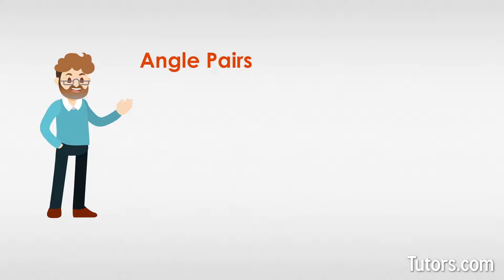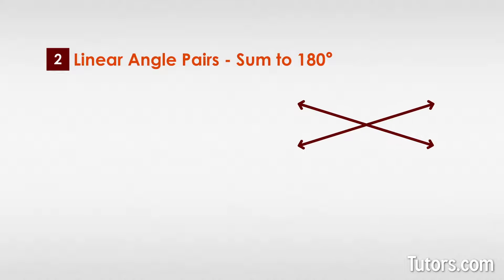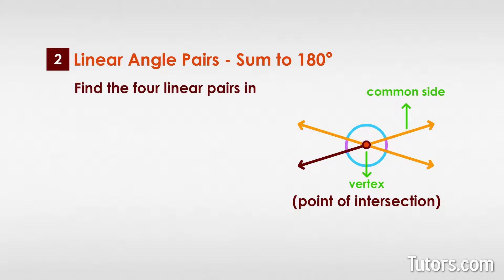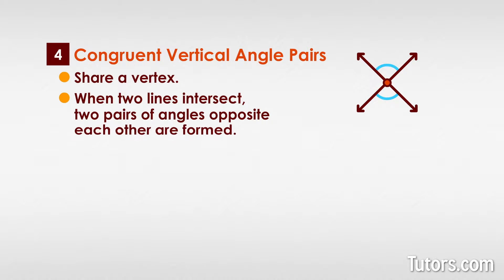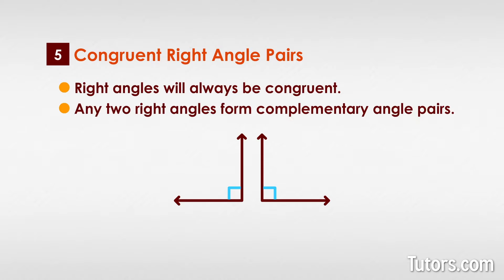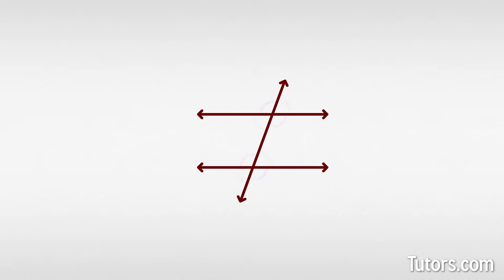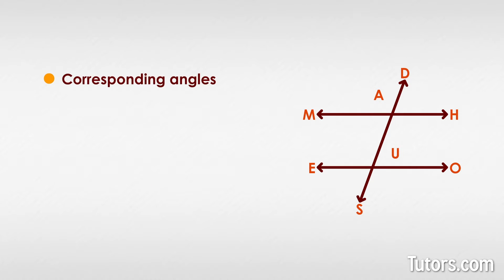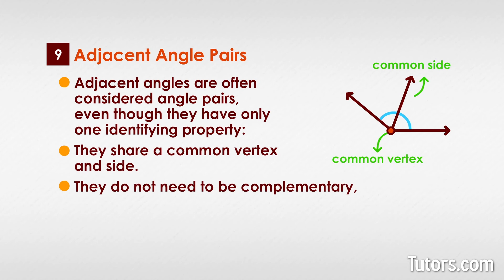Angle Pairs | Types & Concept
Angle pairs always appear as two angles working together to display an interesting property. We will look at nine different types of angle pairs.